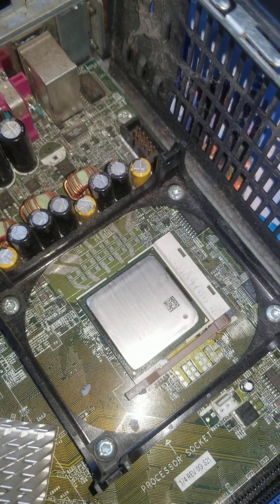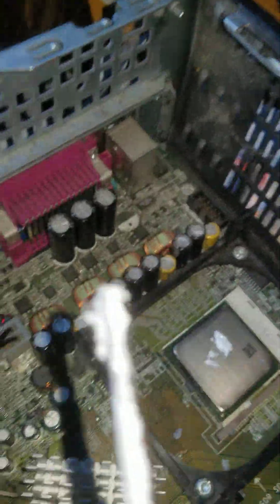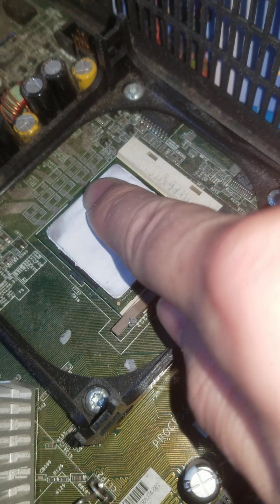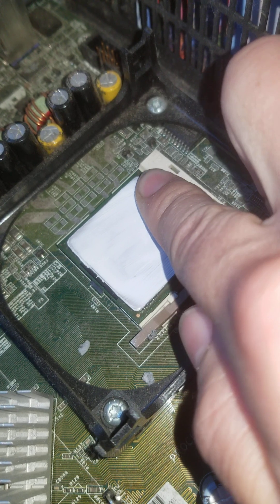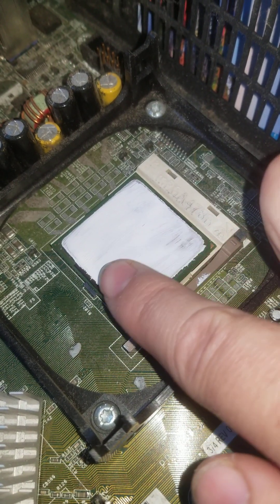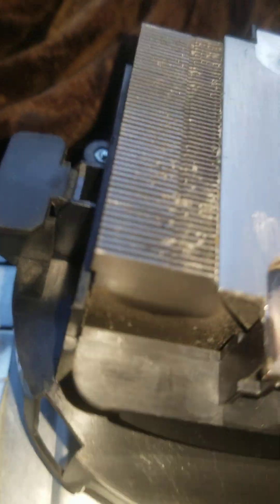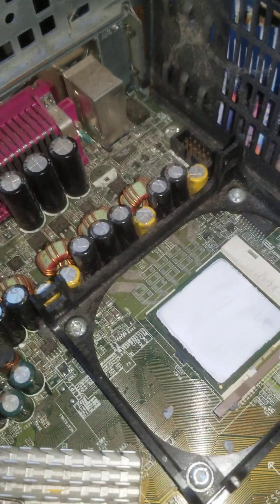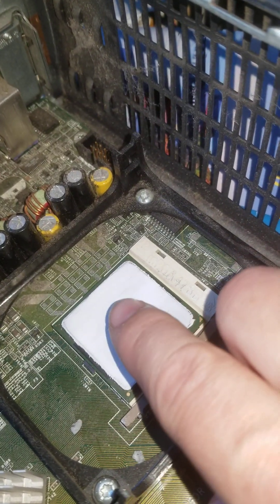Best Way to Apply Thermal Paste onto CPU the finger method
Best Way to Apply Thermal Paste the finger method i use this for year cool cpu temp no over spill just the right amount works every time